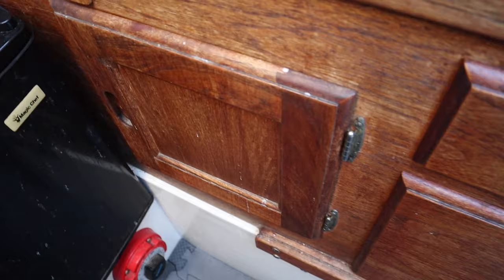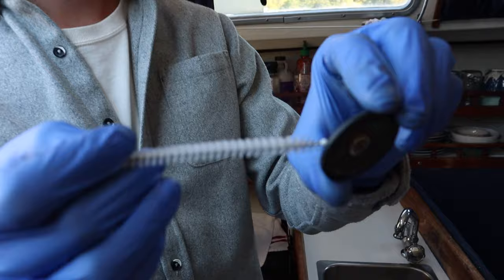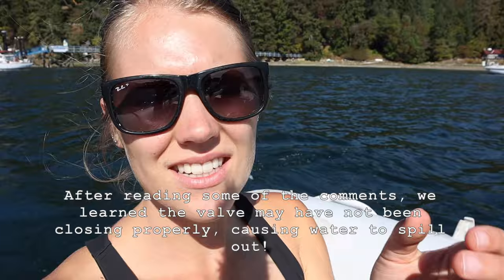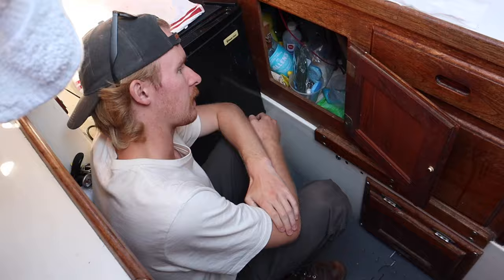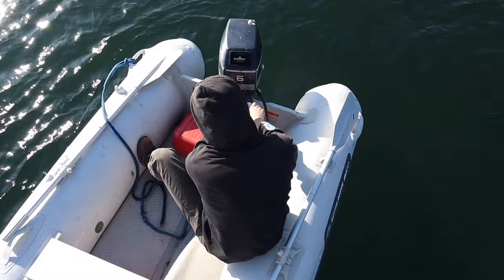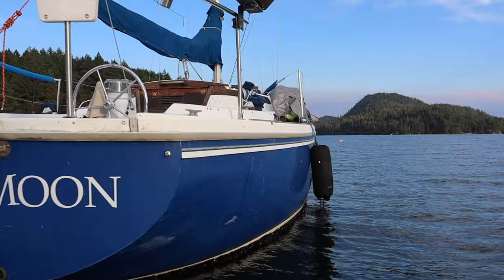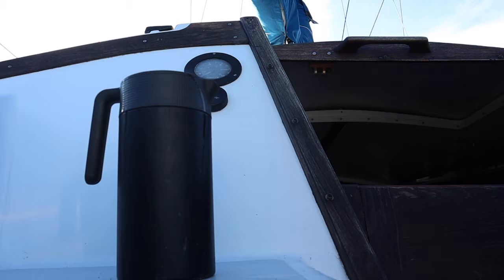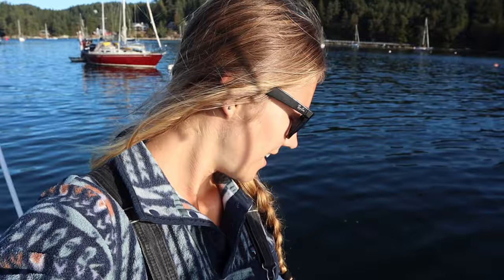Quiet Day in the Life Off-Grid | Boat Life Engine Maintenance | Signs of Fall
Welcome to another off grid segment of Blue Moon Life! In this video, we bring you along on a quiet day-in-the-life living on our sailboat, puttering around at our off-grid mooring location. In preparation for a sailing trip later this fall, we did a bit of tender-loving-maintenance to our anti-siphon vented loop. The mechanism includes a small rubber "flapper" valve, which had become gunked-up, and didn't seem to be working quite right. We cooked an autumn classic for dinner - hot dogs and fried onions, Blue-Moon style in our little cast-iron frying pan.

If you enjoyed this video and want to support us directly, you can receive access to our episodes Ad-Free, our chat community, behind the scene updates and more
These videos are made possible by the generosity of viewers like you and we want to thank you so much for being here!

For anyone new to the channel, we live aboard our Catalina 30 sailboat named Blue Moon full-time, take weekend trips in our campervan, and explore this beautiful world.

J+G

Chuck Croston
Dan Currier
Darren Waller
Dave Hines
Doug O’Loughlin
Eiso
Eric Smith
Frank Deen
Frequency Blue
Gerald FitzGerald
Gord
Jamie
Jesse Milam
Jim M
John Davidson
Josh Klar
King David
Michael Bingham
Moneysuckle
Paul Beadle
Paul H and Linda L
Randy Sears
Sean Perry
Simon Law
Tom & Siri
Tony Maronie